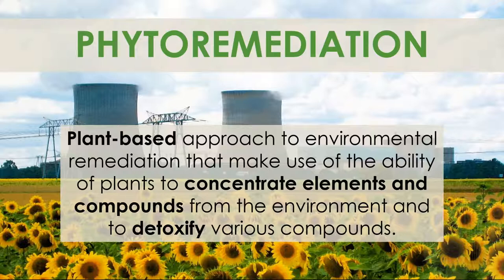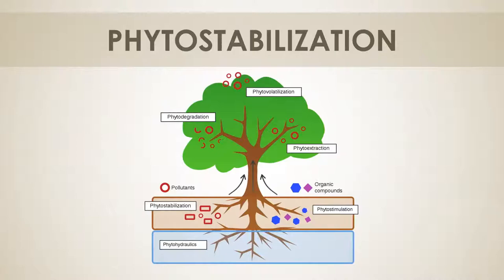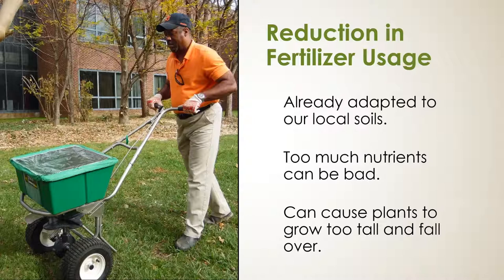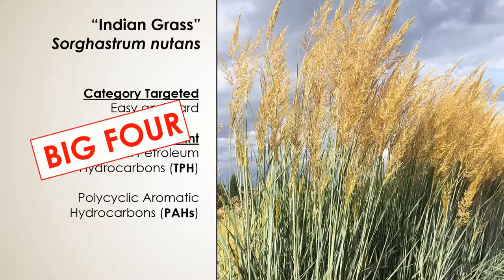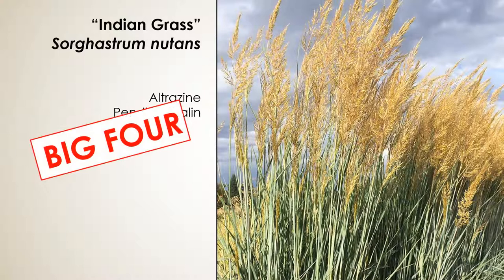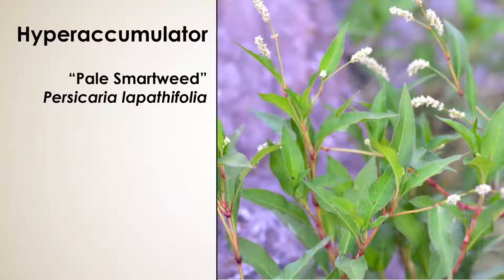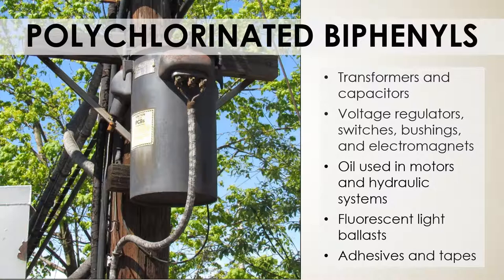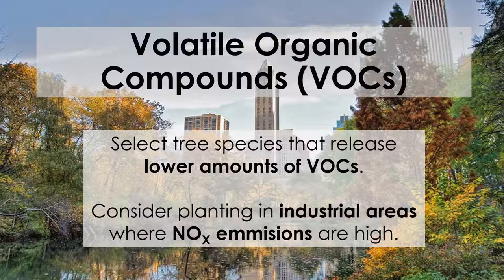Native Plants and Phytoremediation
Eric Fuselier will teach us about phytoremediation and how we can use native plants to remove or transform environmental contaminants to improve soil, air and water quality. Geared toward gardeners and landscapers of all types, the concepts and species discussed in this presentation can be applied to a wide variety of project types, from residential gardens to commercial and municipal landscaping. Whether your next native plant gardening project is located next to a roadway or waterbody, in a public park or recreation area, or even in your own front yard, learn how you can select native species that will benefit the environment beyond the habitat they provide for pollinators and wildlife.

This program is free and open to the public. Registration required.

Eric Fuselier, PWS is an environmental project manager at Crafton Tull where he works with civil engineers and landscape architects to select native plant species for the rain gardens, bioswales, detention ponds and commercial development projects they design. Eric is the president of the Arkansas Native Plant Society and serves on the Missouri Prairie Foundation’s Grow Native! committee. He also serves on the national board for Wild Ones: Native Plants, Natural Landscapes, a volunteer organization dedicated to promoting environmentally sound landscaping practices to preserve biodiversity through the preservation, restoration and establishment of native plant communities, and is the president of Wild Ones’ Ozark chapter.